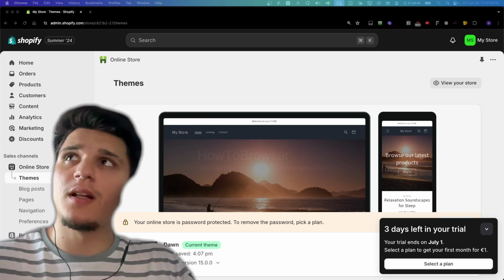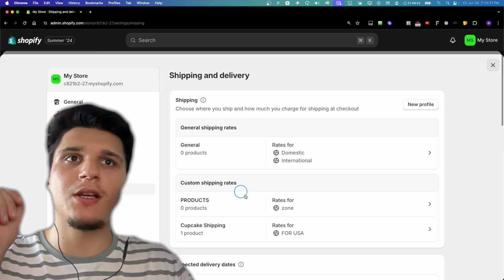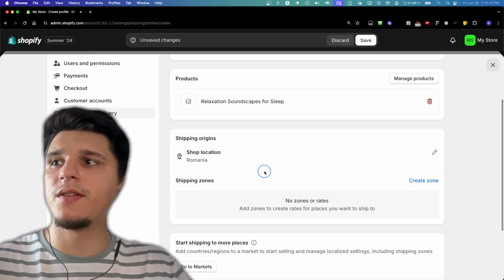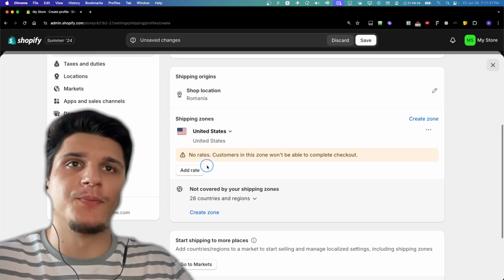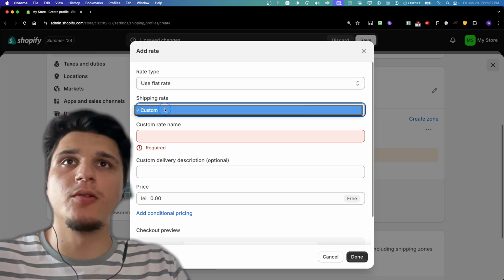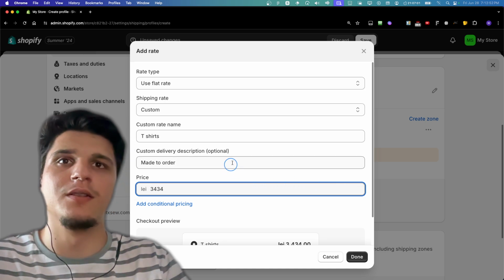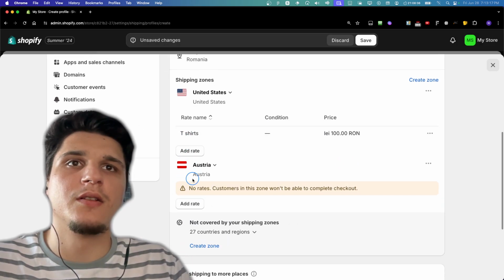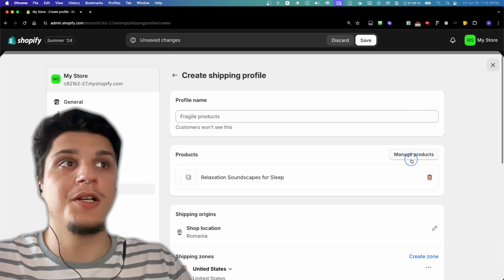How Can I Create A Shipping Profile In Shopify